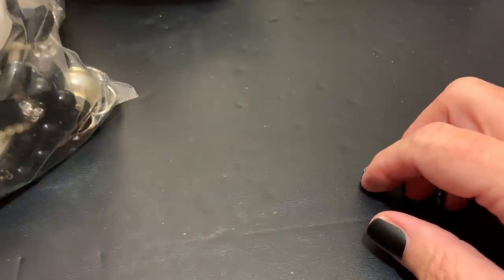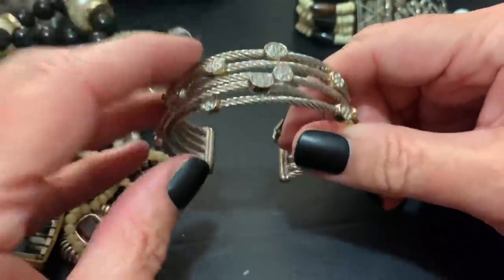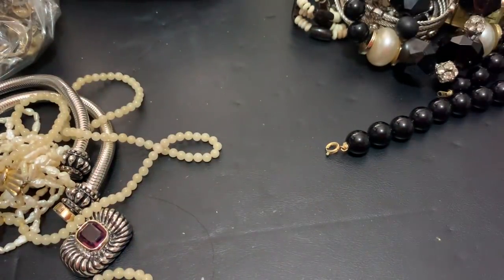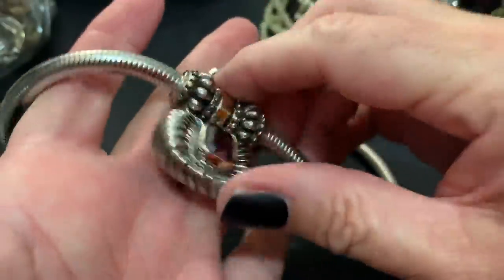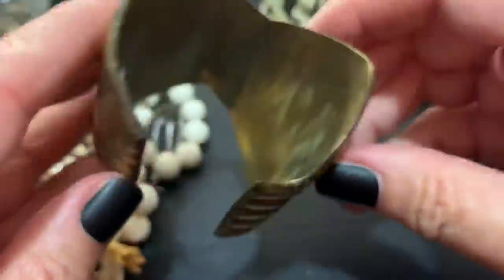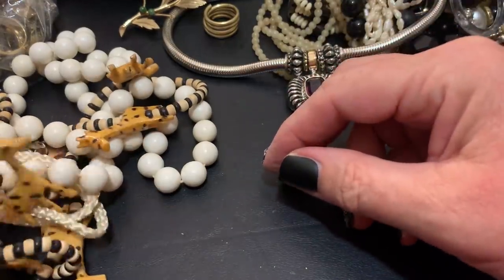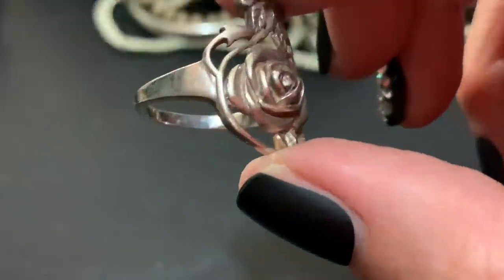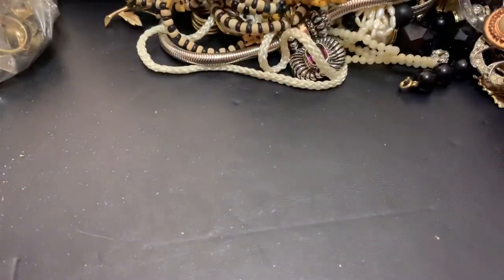Vintage jewelry bag unbagging Vintage sterling jewelry haul # 97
Love love the sterling rings I picked up at the antique mall . Sarah cov. surprise find Coffee and cream bangle !